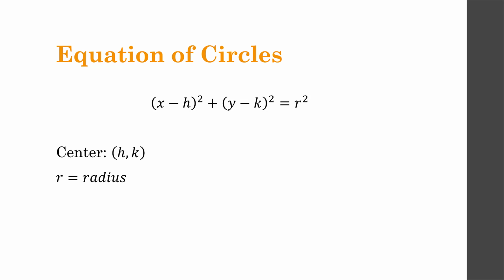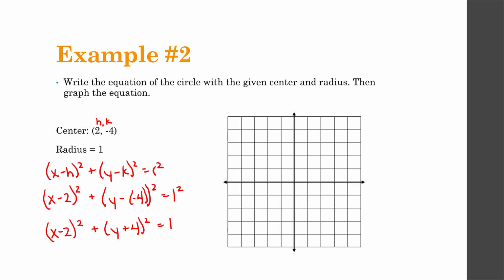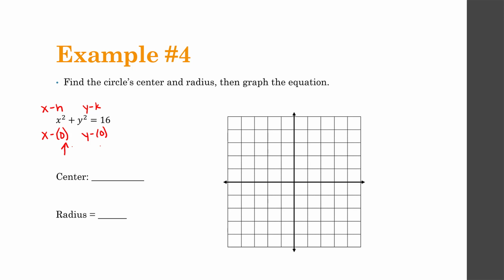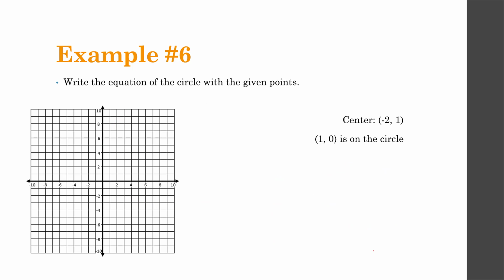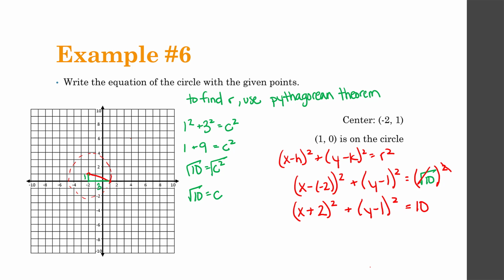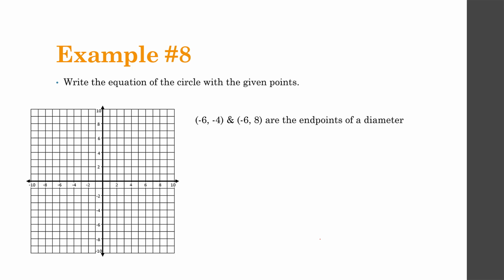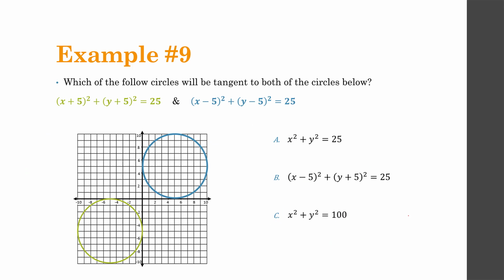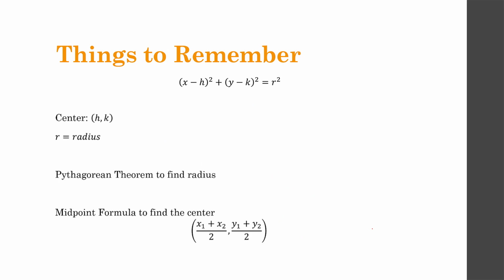Equations of Circles